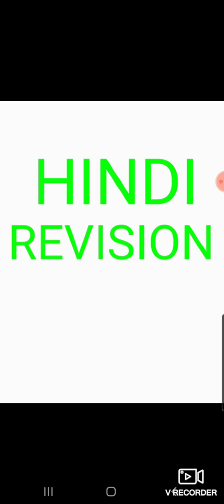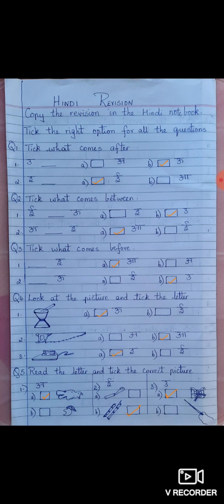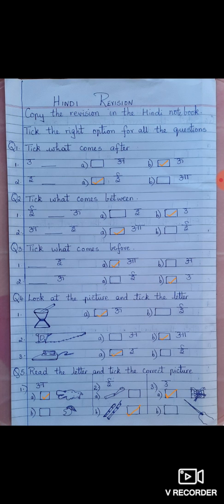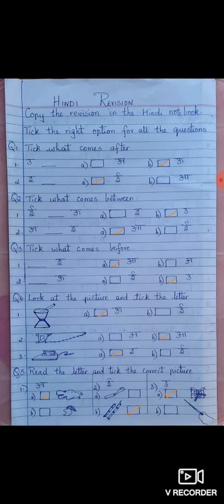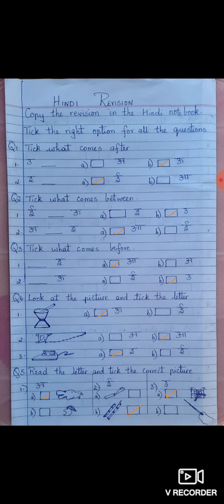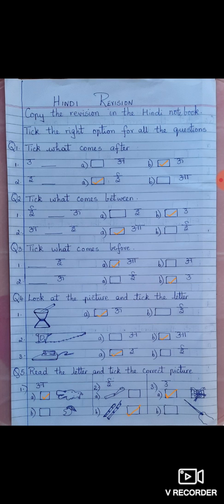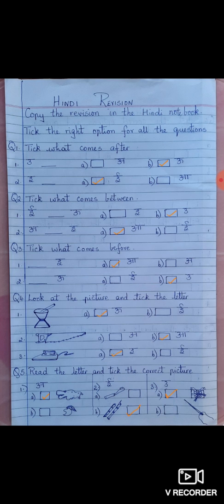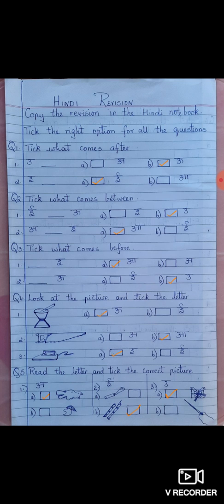JANUARY 15 CLASS 2 HINDI Hindi Revision paper